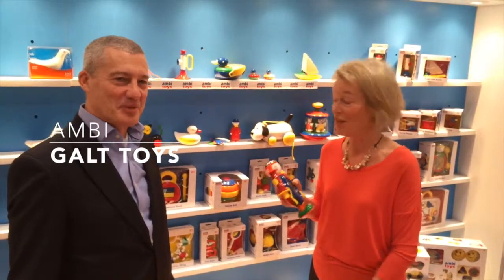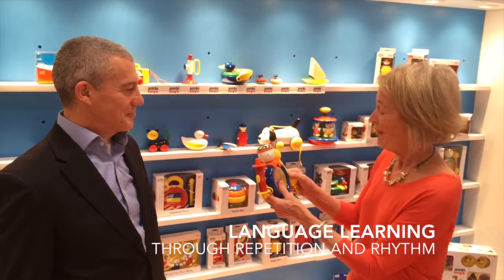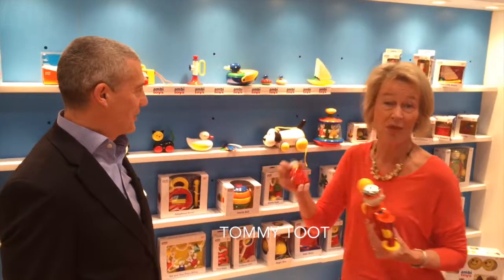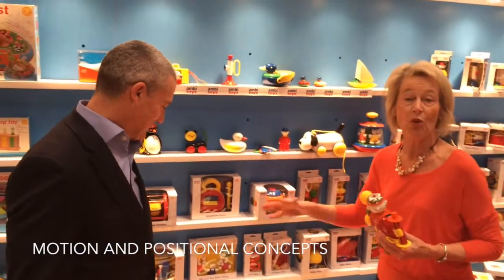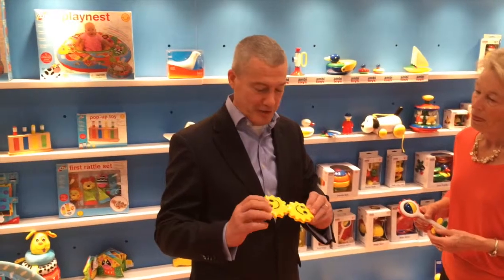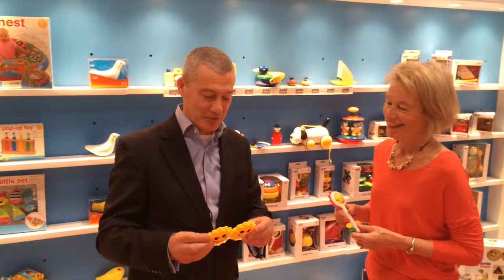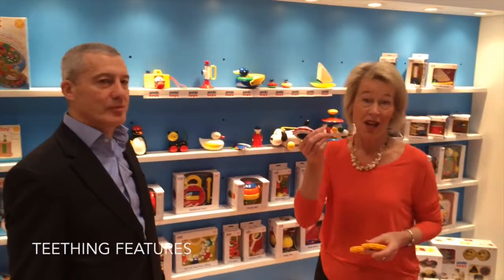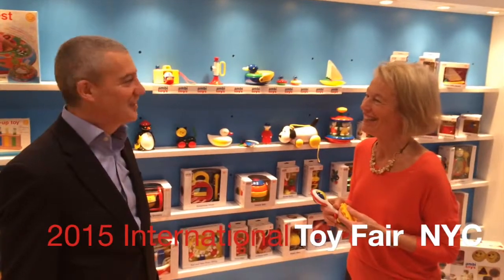Playonwords' Sherry Artemenko & GALT-AMBI / 2015 NYC Toy Fair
This video is about Galt Ambi 20150227